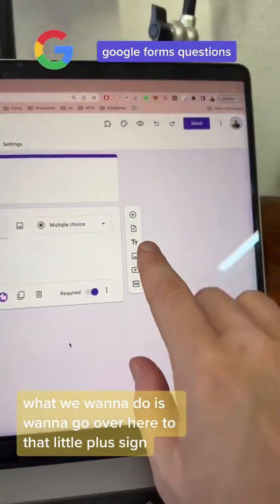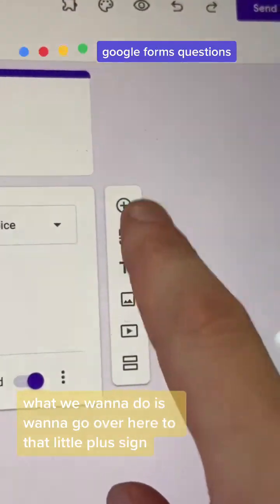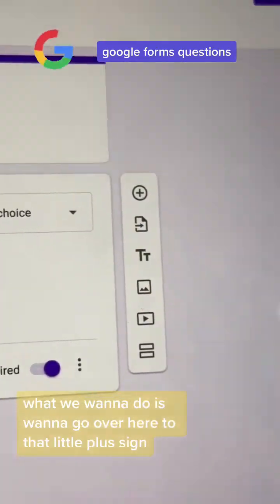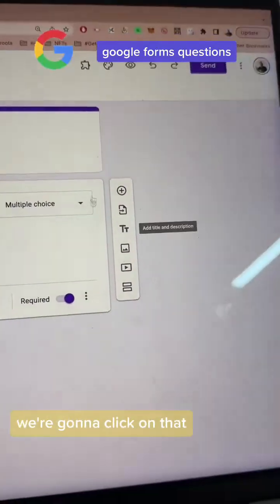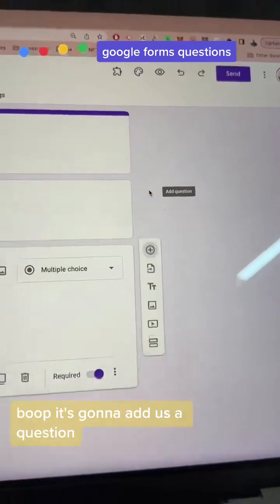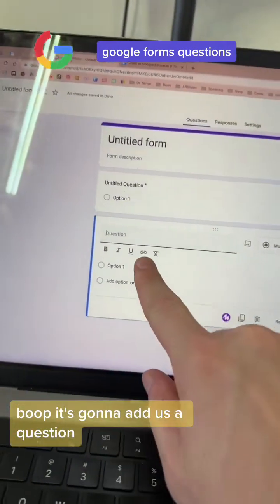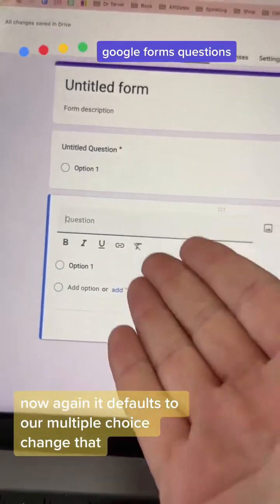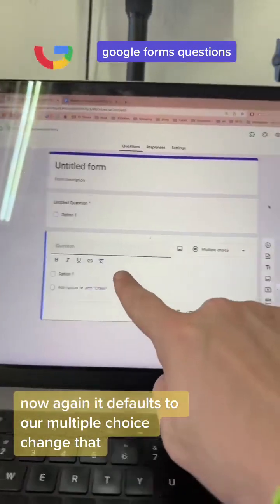how to create questions in google forms!